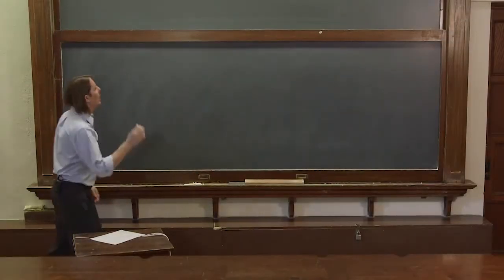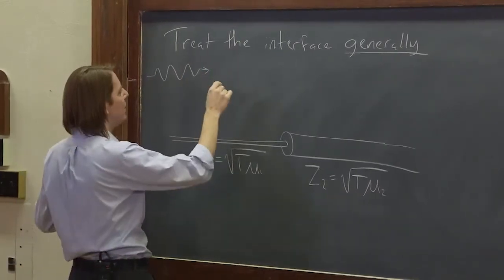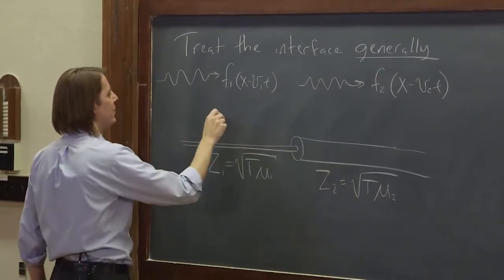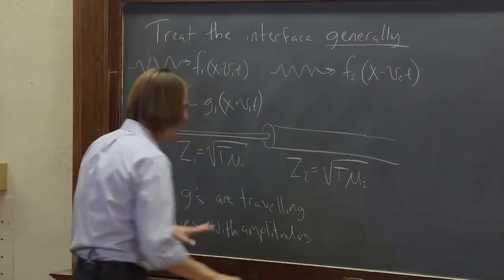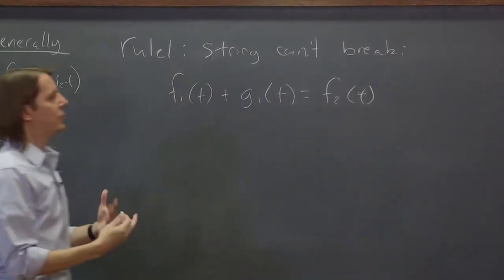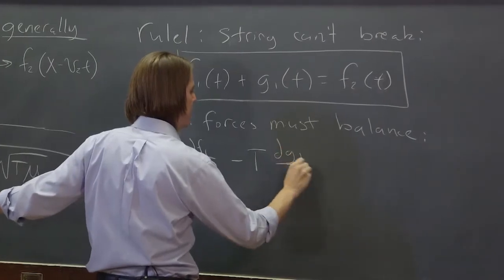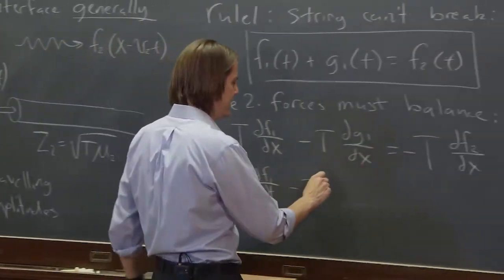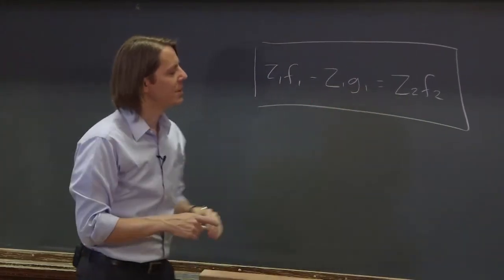PHYS 201 | Wave Interface 4 - Boundary Conditions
To begin calculating transmission and reflection effects, consider some boundary conditions.